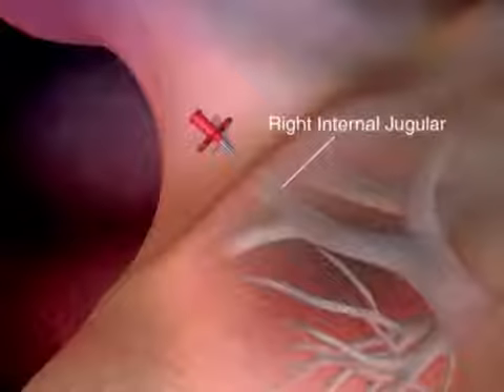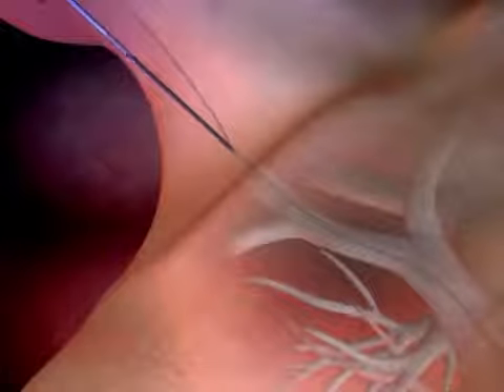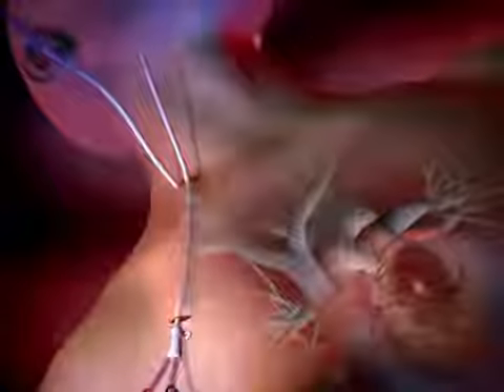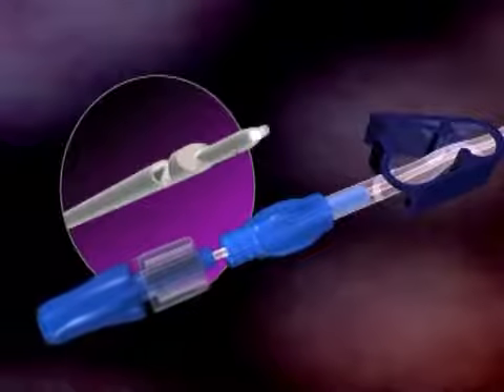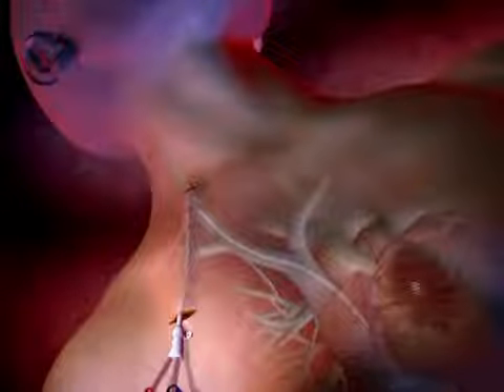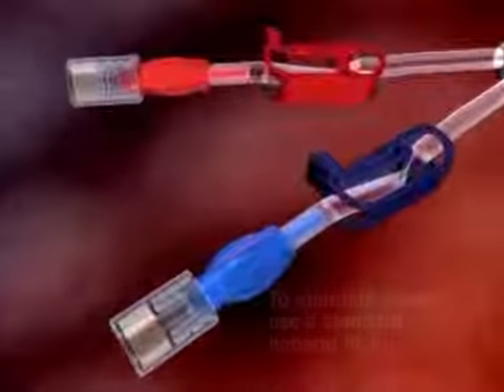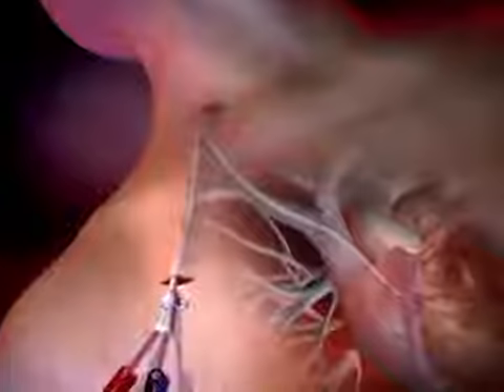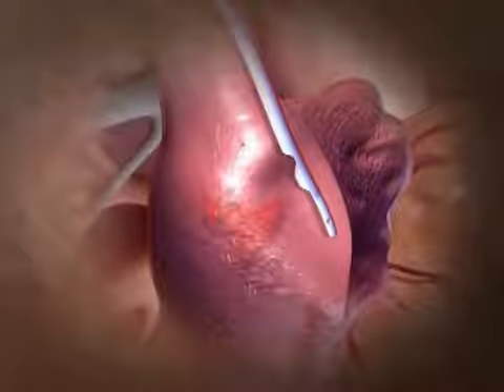Chronic Dialysis Catheter Animation